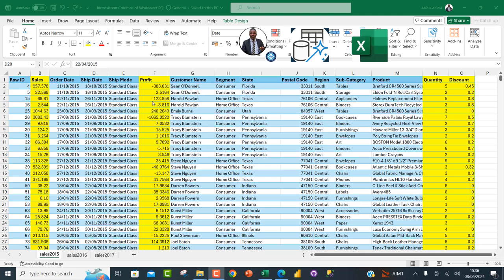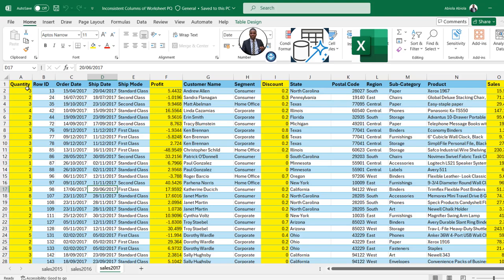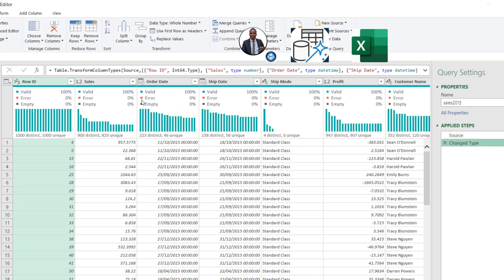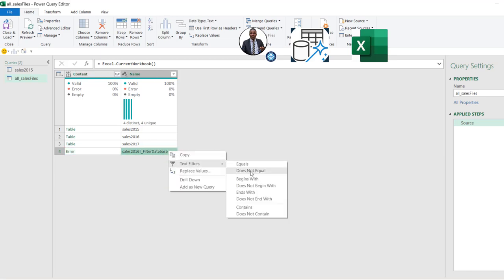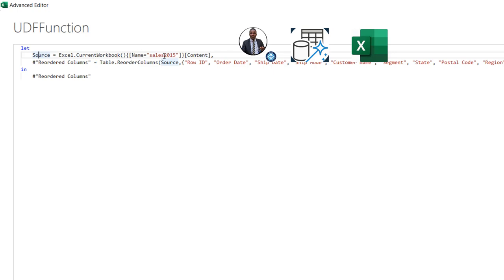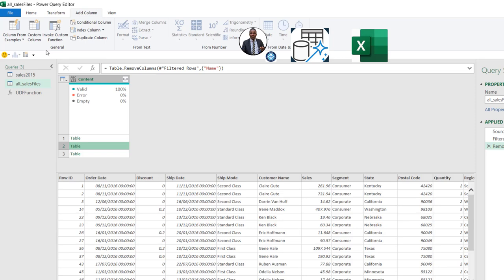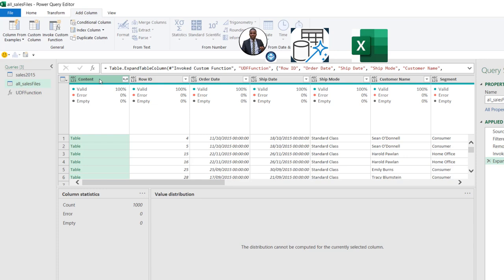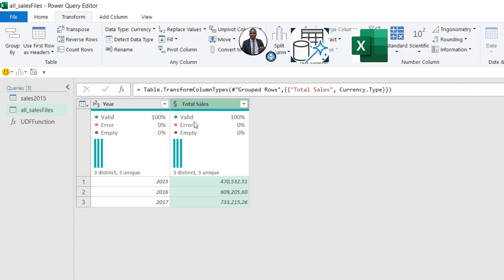Advanced Power Query: Re-ordering of Columns Across Worksheets in the same Excel Workbook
In this advanced Power Query video, I demonstrated how to reorder columns across worksheets resident in the same excel worksheet